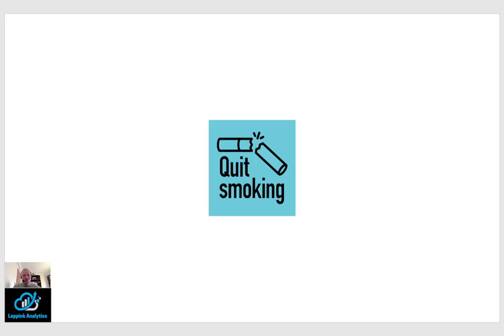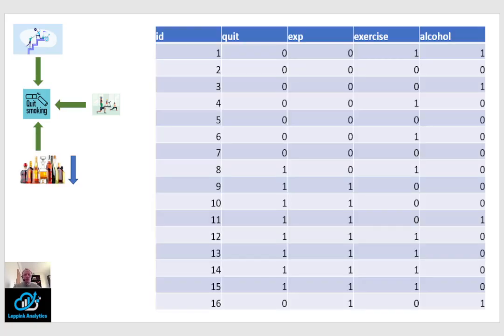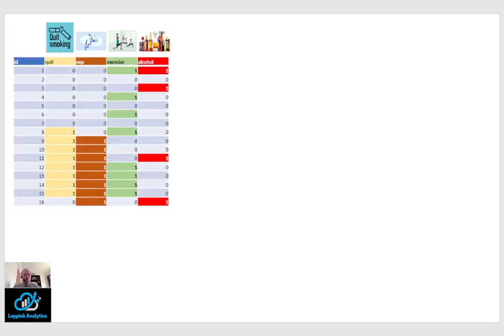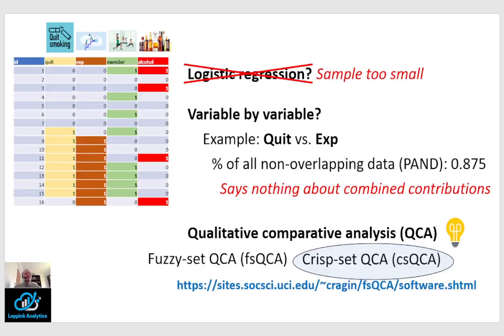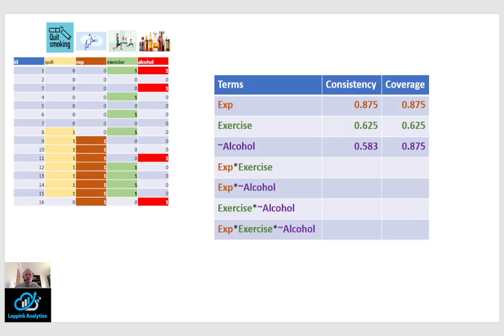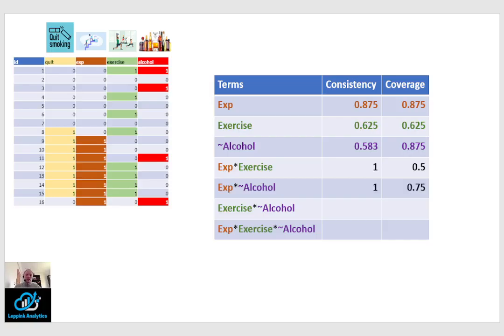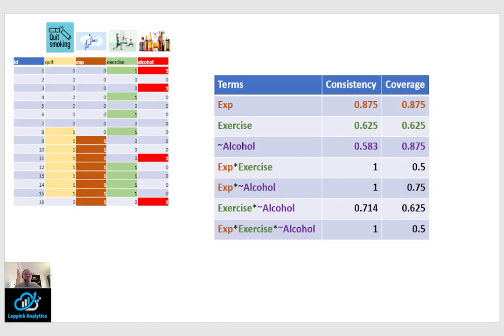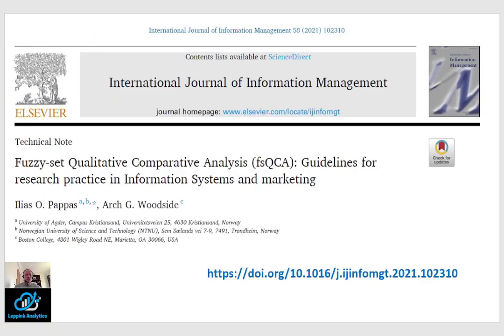Mixed-methods solutions: Qualitative comparative analysis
Are you dealing with small or large samples of qualitative and quantitative data and interested in how combinations of observed or coded conditions contribute to an outcome of interest? In this video, I present an example of qualitative comparative analysis, a configurational method that integrates key strengths of qualitative and quantitative research in a mixed-methods fashion.